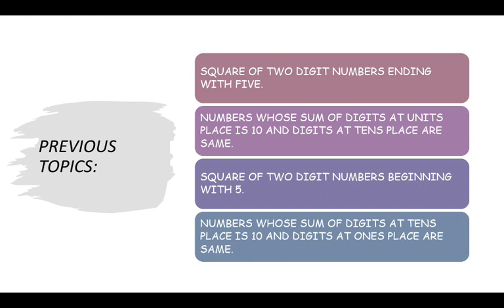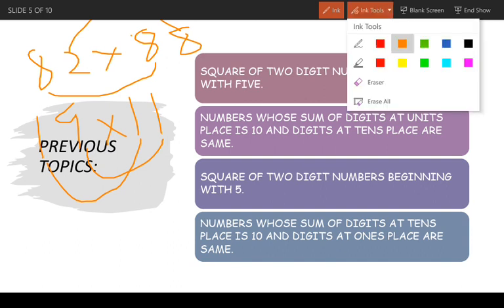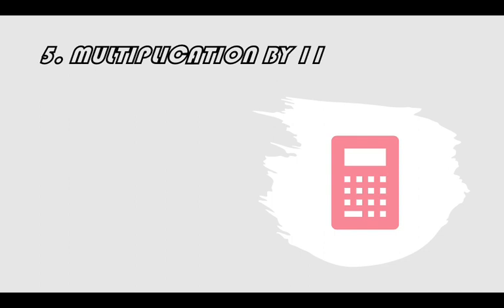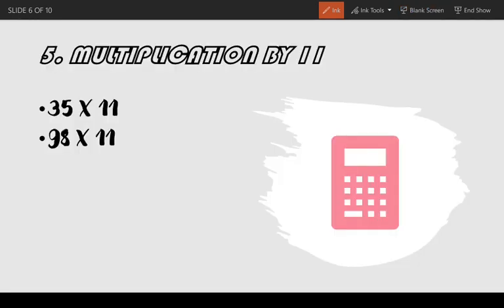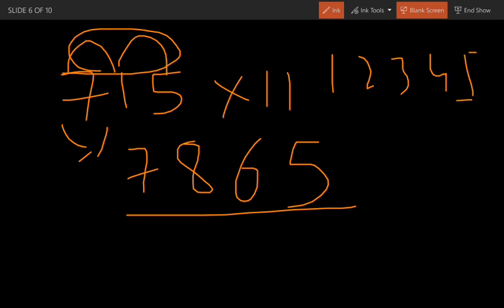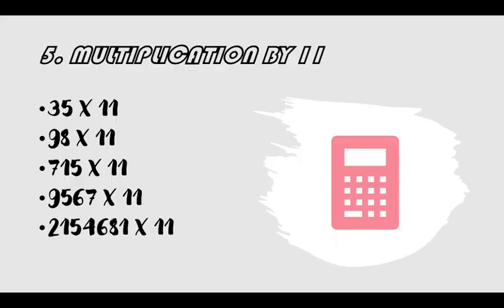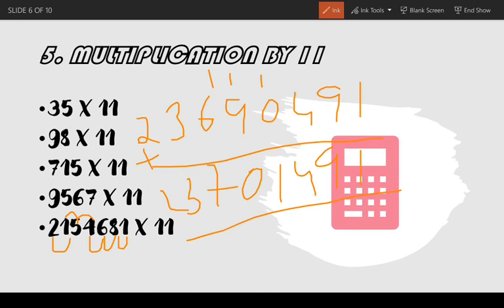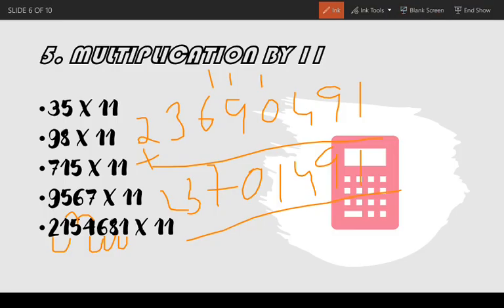DO MULTIPLICATION BY 11 IN SECONDS! || VEDIC MATHS || MATHS TRICKS || VIDEO LECTURE - 3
Are you scared of Math?? Are you scared to solve the biggest calculations that you encounter in your exams?? Is it consuming more time time in your exams and aren't you able to attempt all the problems?? Are you scared counting numbers? Ever thought of having some easy tricks to solve the calculations?? Have you ever thought of solving calculations in just fraction of seconds?? Please do not worry we are here to solve your fear and problems with our Video lectures on 'U'.Math academy, These are going to be the never before and ever after video lectures. Make yourself confident on solving biggest of biggest problems in just fraction of seconds.
Not only basic math tricks but we are also gonna provide you the video lectures on IIT-JEE mains math topics.
Please free to ask your doubts in comment box and we will help you out.